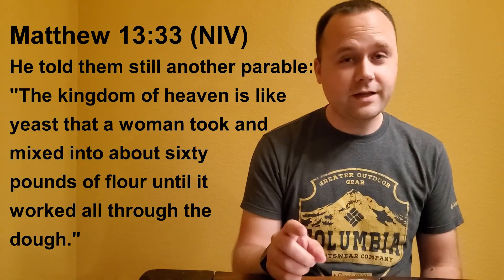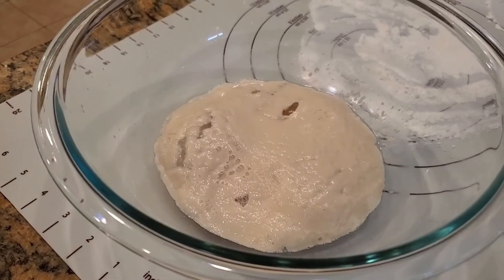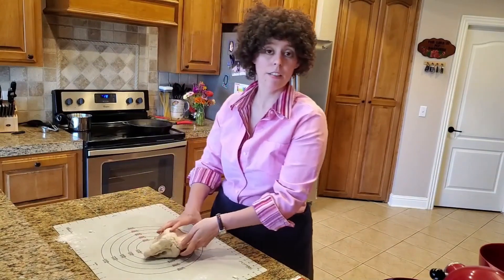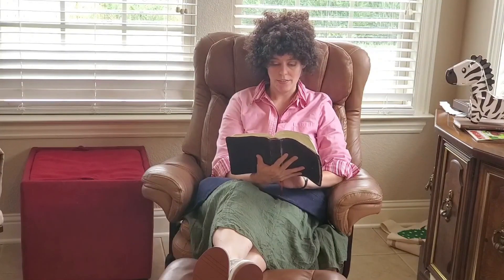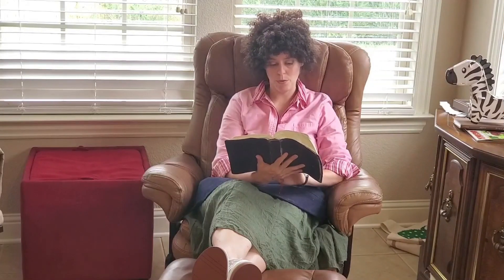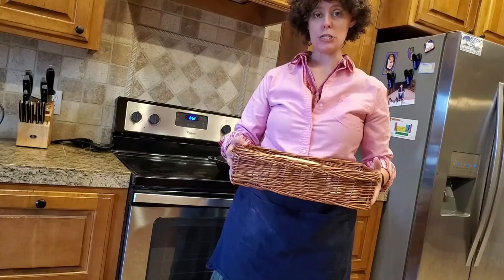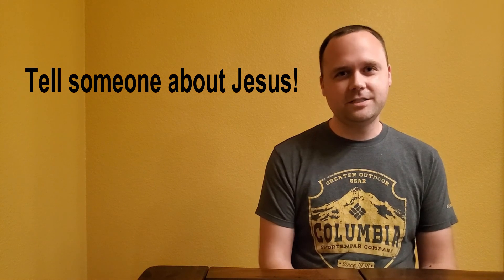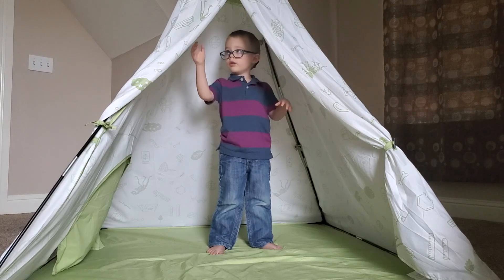BAK Parables: Lesson 2 Parable of the Yeast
Center Street Church of Christ BAK Parables: Lesson 2 Parable of the Yeast